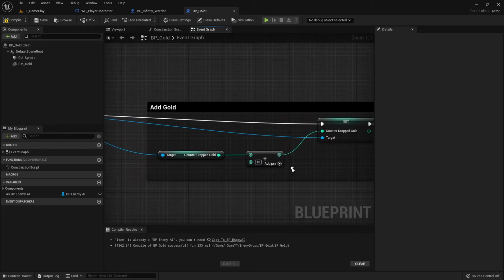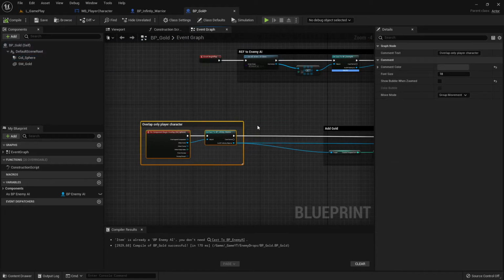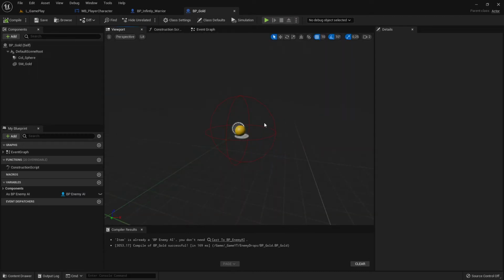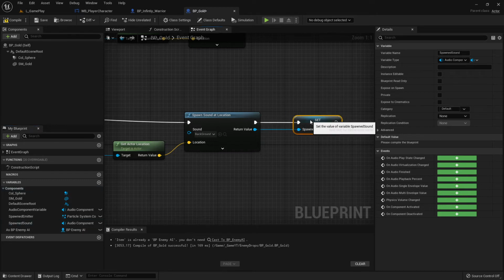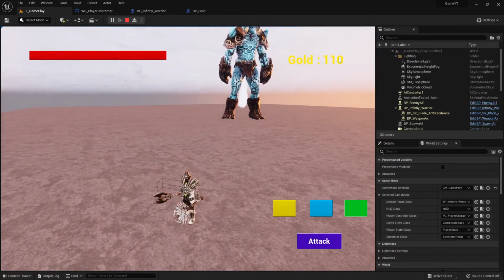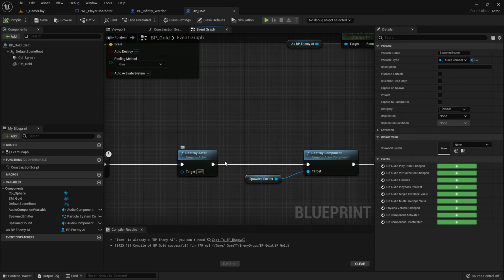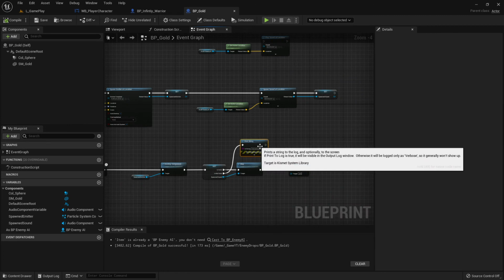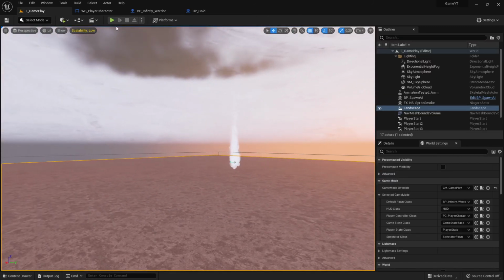Unreal Engine 5 - Beginner #76 - Add Gold Amount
In this video we add the collected gold to our variable and i show you an sound alternative.